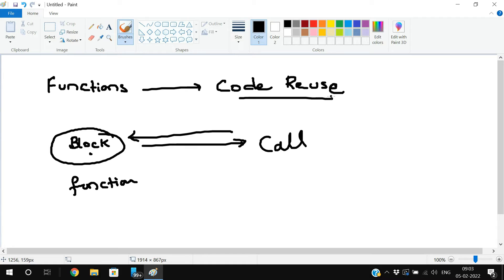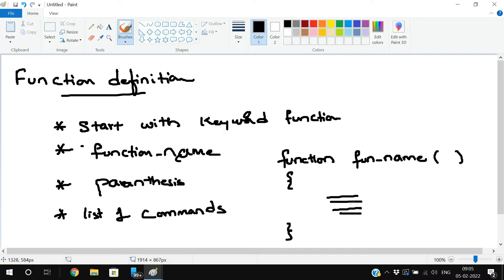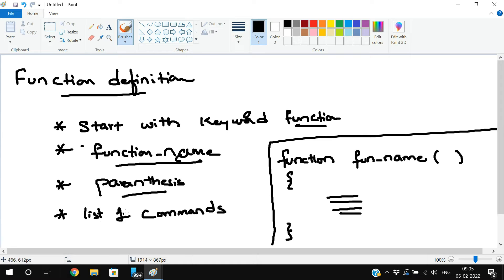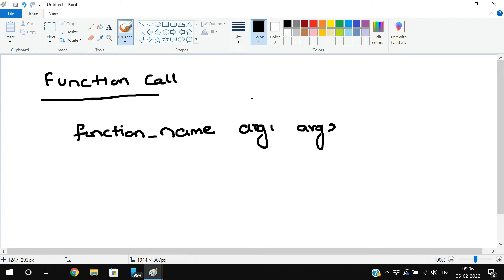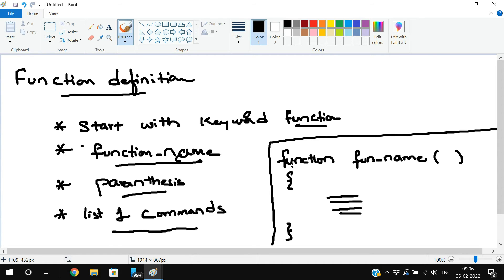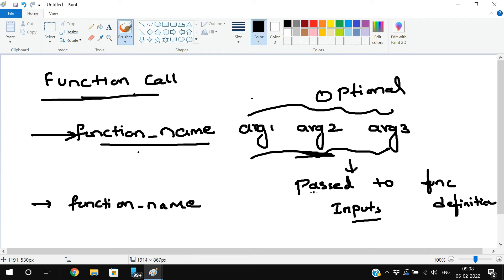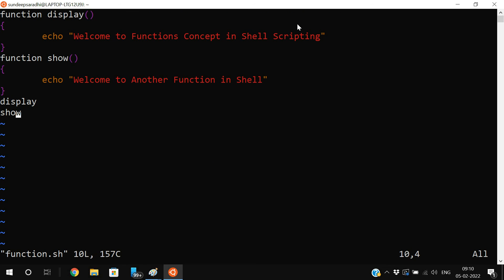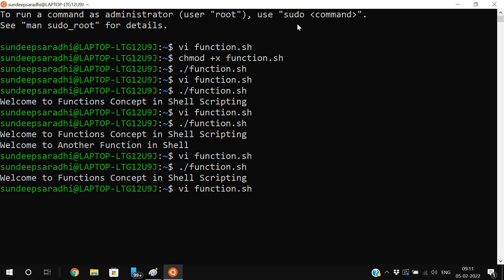INTRODUCTION TO FUNCTIONS (FUNCTION CALL & DEFINITION) IN SHELL SCRIPTING - LINUX / UNIX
FUNCTION DEFINITION
function function_name ( )
    Statement-1
    Statement-2

FUNCTION CALL
function_name arg1 arg2 arg3 . .. . . . . .

Arguments are optional to pass from function call to function definition.